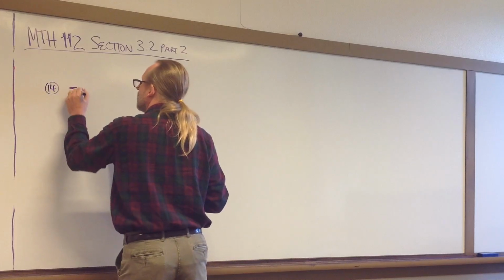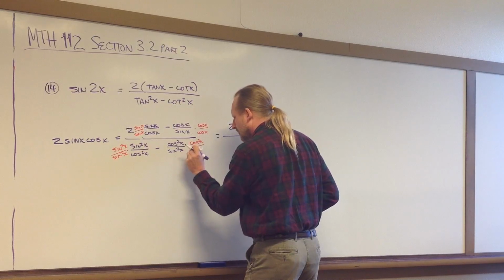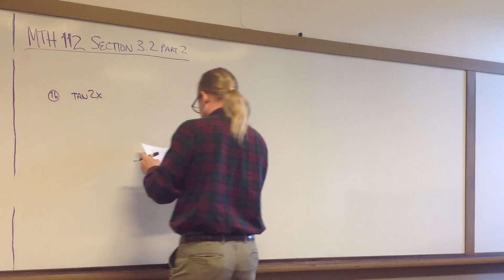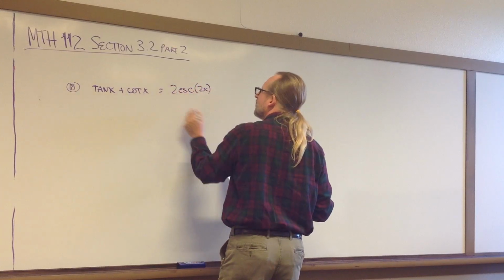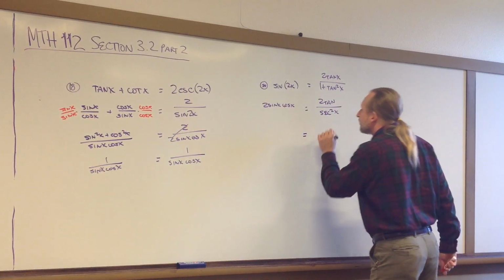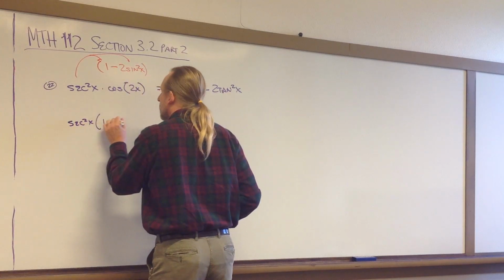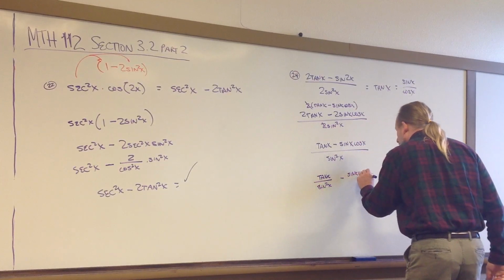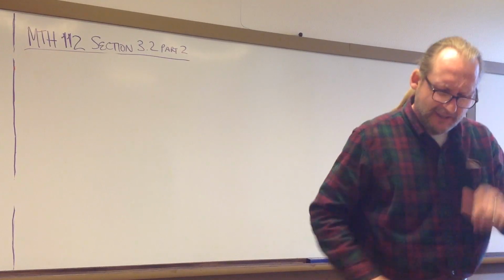MTH 112 Section 3.2 Part 2 (Week 7)